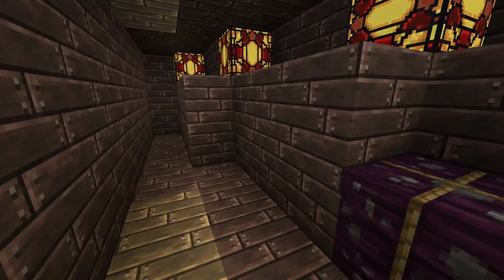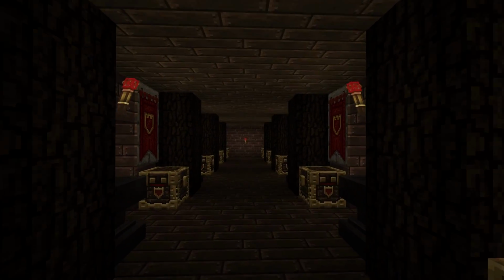Minecraft Architecture 4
In this fourth installment of my architecture showcasing series I unvale my pirate ship, which was built with a te=wo man team. Enjoy!